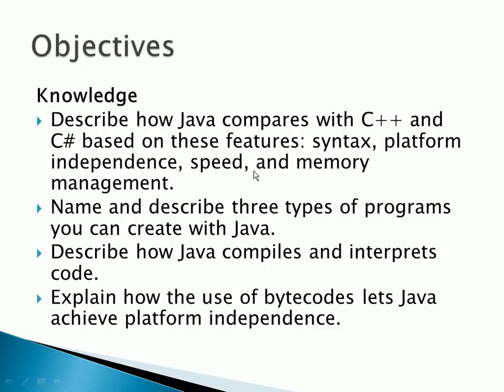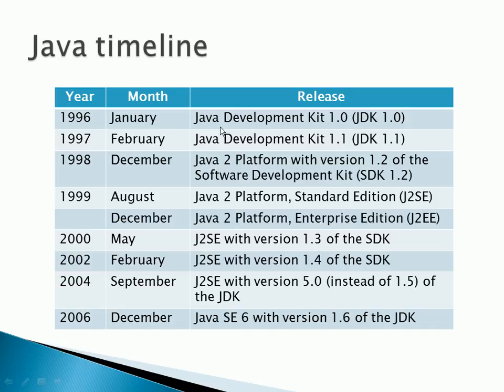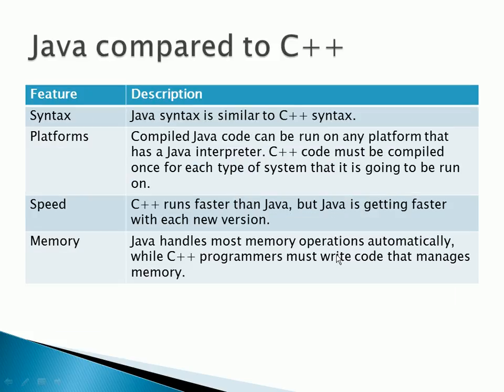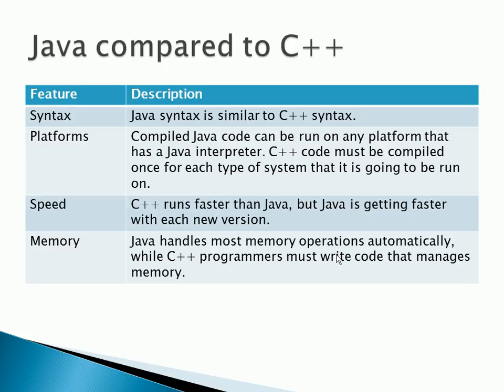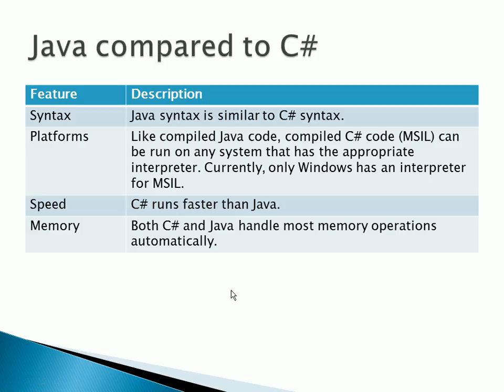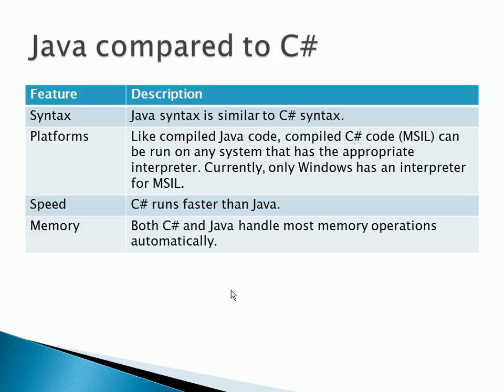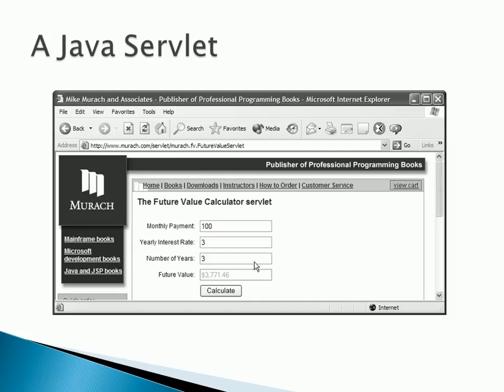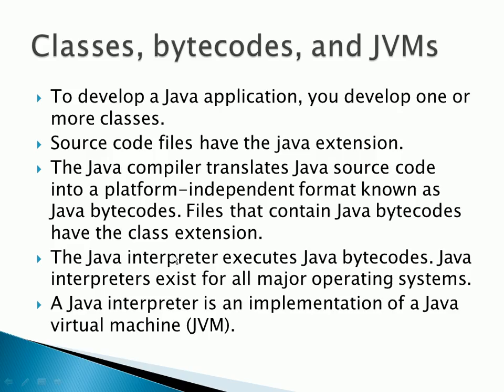VideoNotes_1-1.flv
College: Central Piedmont Community College
Department: Information Technology
Course: CSC 151 - Introduction to Java Programming